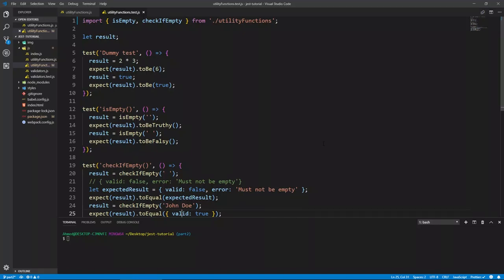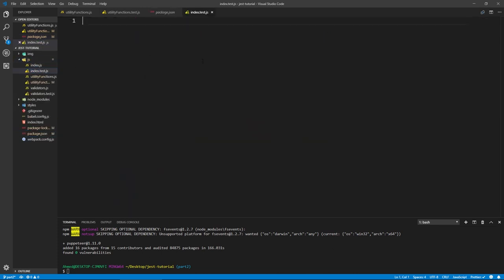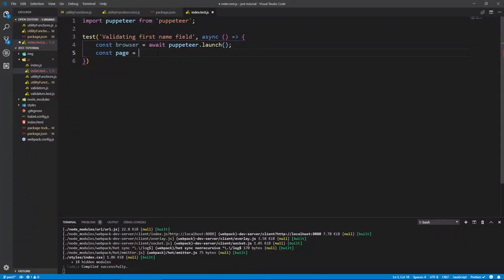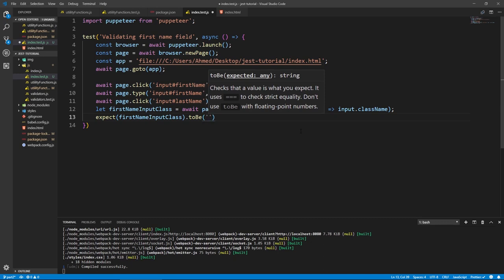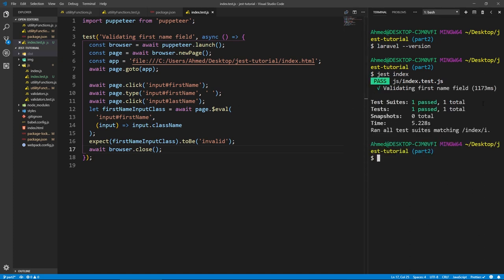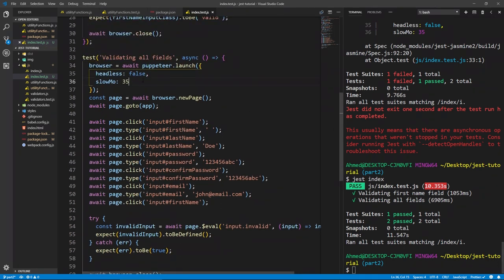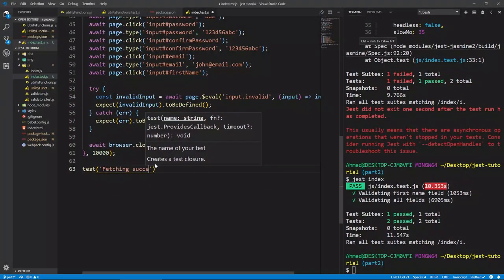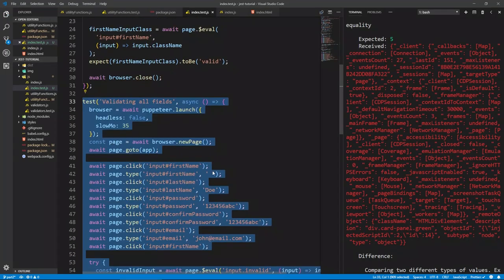UI Testing with Jest & Puppeteer - Part 2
UI tests allow to make sure your code run on the browser exactly how you want it without even opening a browser